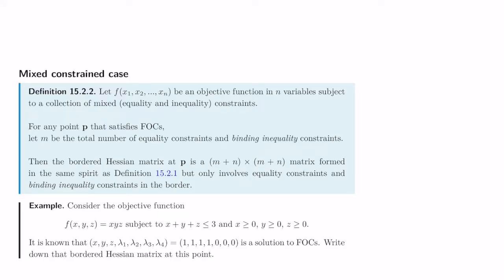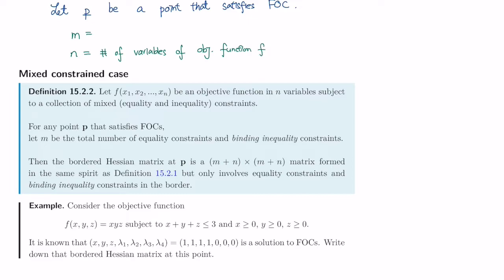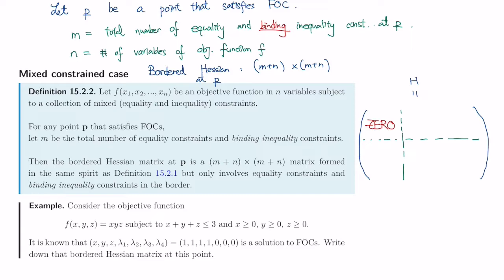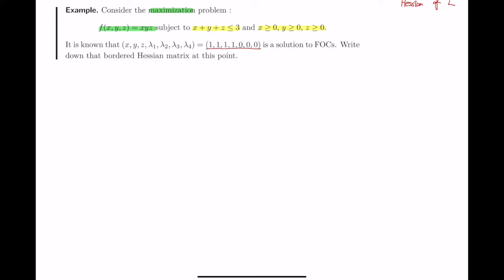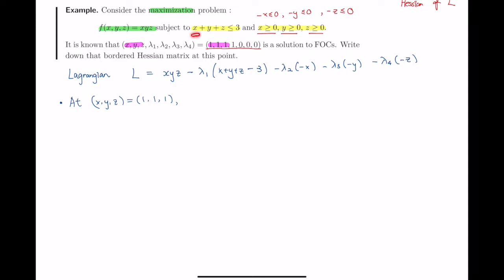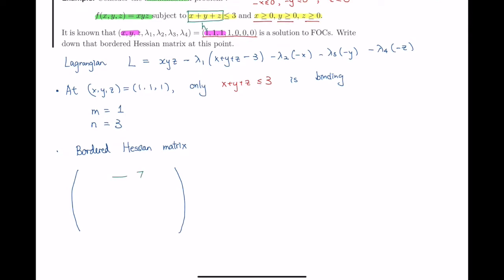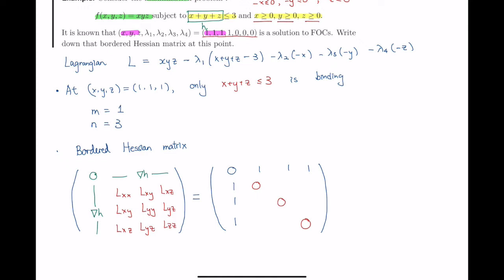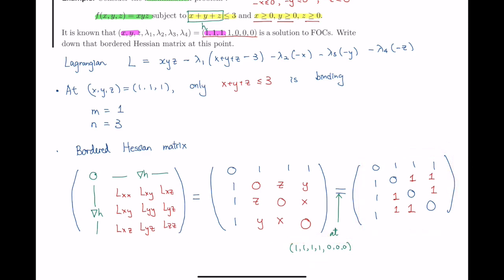Econ Week 15-3 Bordered Hessian matrix (Mixed constrained case)